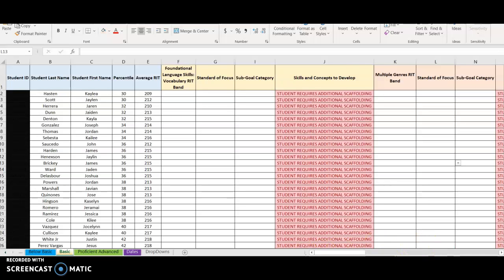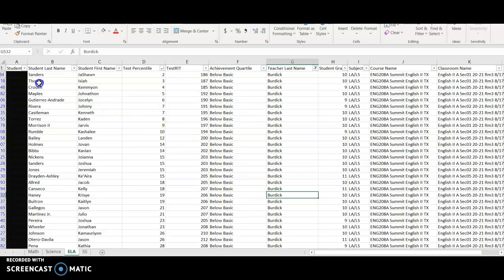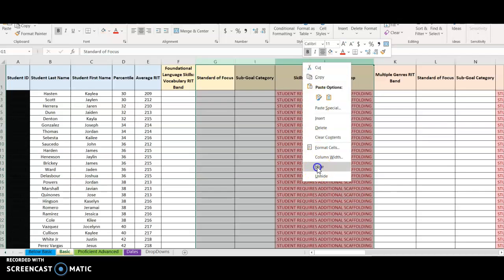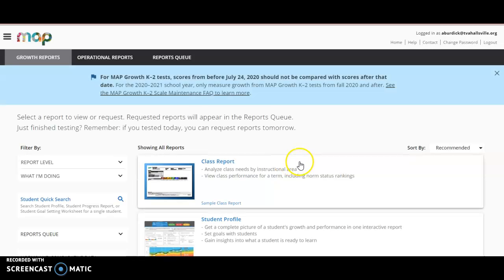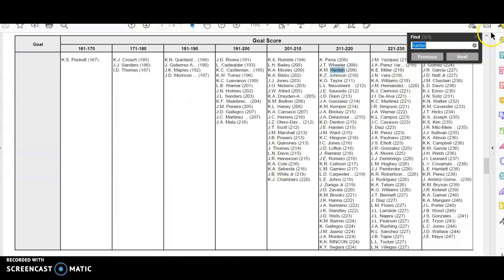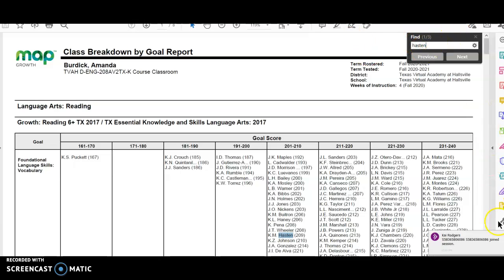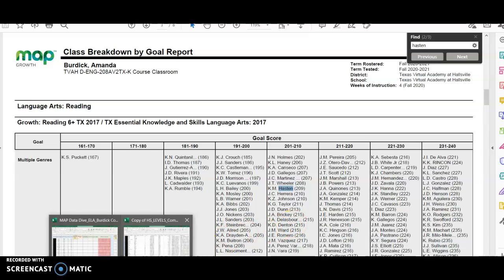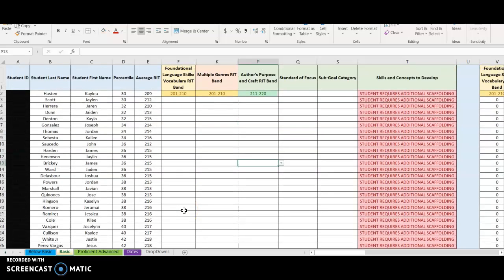MAP Data Dive 1